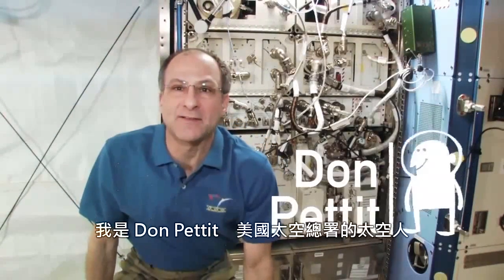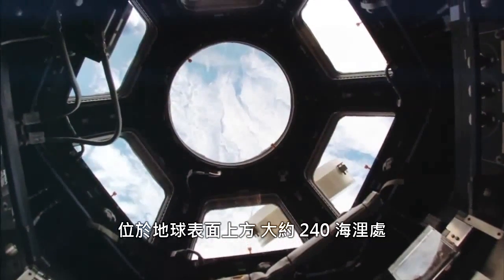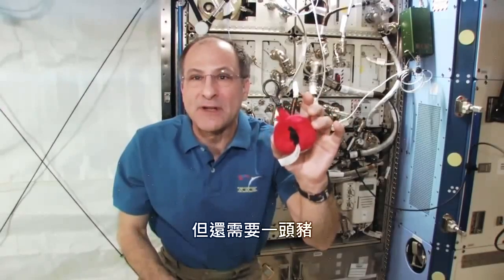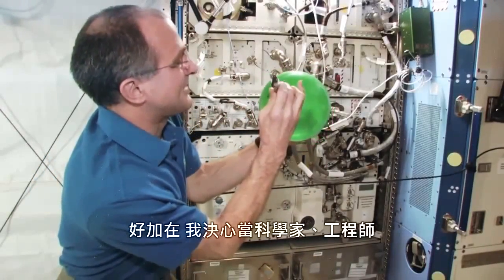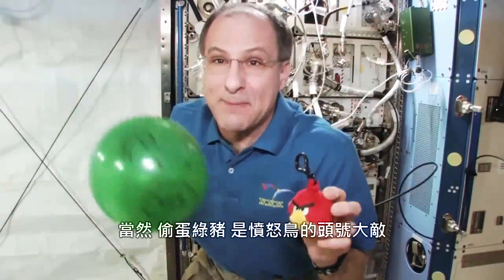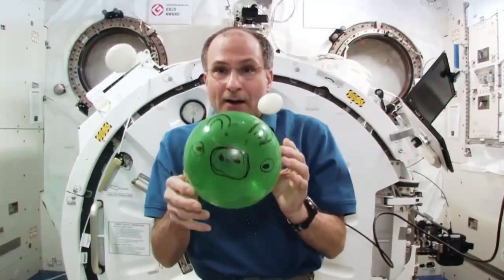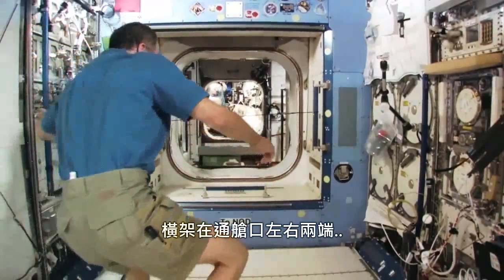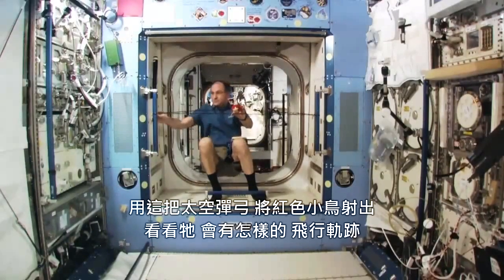NASA 護航 憤怒鳥上太空 Angry Birds in Space！[中文字幕]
精編繁體中文-內嵌/更新/English CC/憤怒鳥太空版-NASA官方影片
[完整釋出]
Angry Birds Space @ ISS NASA exclusive footage. A Must See!!

美國太空總署 原始影音 From original NASA Videos ：
(官網下載版本/identical downloadable version)

　In cooperation with NASA, Finland-based Rovio Entertainment, creator of the Angry Birds franchise, has announced its newest game, "Angry Birds Space." Game developers have incorporated concepts of human space exploration into the new game.
　與美國太空總署NASA (美国宇航局) 合作之下，以Angry Birds憤怒鳥 (愤怒的小鸟) 電玩遊戲著稱的芬蘭Rovio公司，在2012年3月8日宣布其最新作品：《Angry Birds Space 憤怒鳥-太空版》。程式開發人員這次將人類宇宙探勘的知識與概念融入了這款最新遊戲當中。

　Aboard the International Space Station, Flight Engineer Don Pettit of NASA created a video using Angry Birds Space to explain how physics works in space, including demonstrating trajectories in microgravity by catapulting an Angry Bird through the space station.
　國際太空站上，身為任務飛航機械師的NASA太空人Don Pettit， 以此一新版憤怒鳥為題，攝製影片說明在太空中的相關物理現象；並實地在太空中彈射憤怒鳥，藉以展示在微重力環境下物體的彈道軌跡。

相關連結 Related Links：
NASA - What Is Microgravity? 什麼是微重力? (英文)

(商業修改版/derivative/commercial version by Rovio Entertainment )
ANGRY BIRDS SPACE Announced - from Space! - Rovio Entertainment

維基百科 Wikipedia - Donald Pettit (astronaut / NASA Group 16)
維基百科 Wikipedia - NASA (National Aeronautics and Space Administration)

太空人架彈弓 玩無重力憤怒鳥 - CNA News Angency 中央社
憤怒鳥登上「太空」太空人搶先試玩！ - NOWnews 今日新聞網
憤怒鳥上太空 到底是怎麼「飛」？ - NOWnews 今日新聞網
NASA太空人親自解說《憤怒鳥上太空》遊戲畫面首次曝光 - 巴哈姆特
(遊戲精闢講解！alanbird嚴選-誠屬佳作～)

本頁YouTube作品，包含美國國家航空暨太空總署(NASA)上述說明之
原始影音、上傳者經NASA授權同意後獨立製作之嵌入式繁體中文、
以及上傳者製作之英文隱藏式字幕(CC, Closed Captions)，屬於各國
法令中具個人著作權保護之二次創作(derivative works)。
公眾記名轉載或引用本作品全部或部分之中文/英文翻譯內容。
＊＊惟不得以任何形式複製本影音、再創作、或上傳於任何網路平台＊＊
翻譯內容為上傳者獨立製作，雖力求精確、信達，仍恕難保資訊絕對之
正確無誤；繁體中文(漢語)翻譯亦包含地域性及個人主觀用語。
This Video is a derivative work which contains NASA's official footage,
along with Uploader's own embedded Chinese subtitles and English CC
(Closed Captions). These captions are allowed to be used, copied, or
＊＊However, this Video is NOT to be downloaded for other uses.＊＊